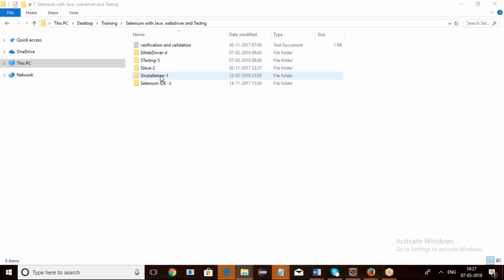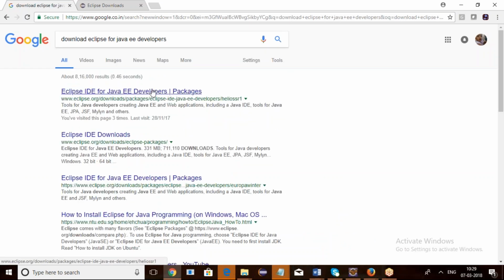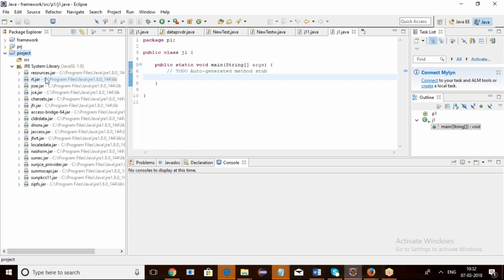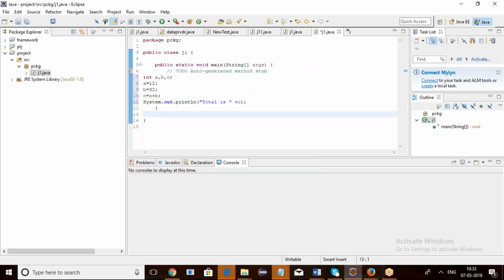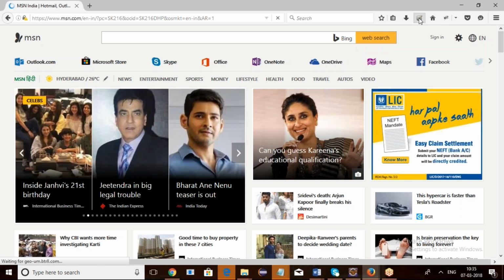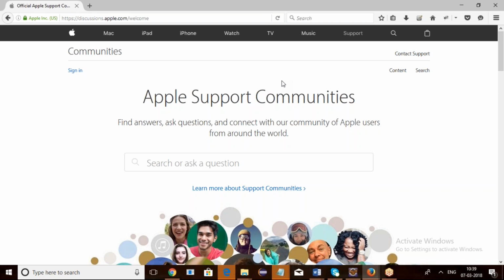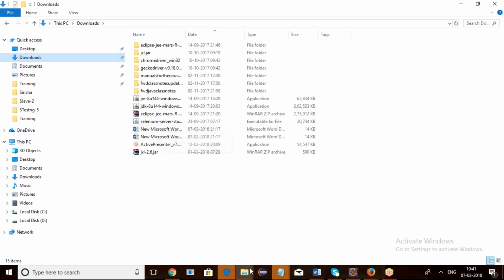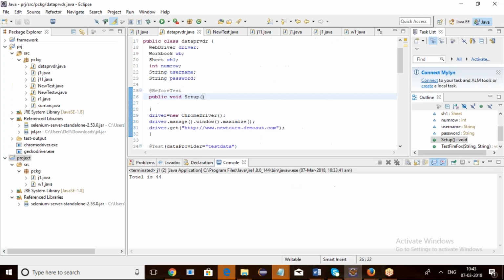Selenium Tutorial for Beginners | Selenium Testing | JAVA | PROITKEYS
Selenium Online Training and Placement with Certification course designed by industry experts with real-time projects and best practices to give learners best selenium testing course.

About Selenium Testing Online Training Course
By joining our Selenium online training, you will be proficient in WebDriver, Selenium IDE, Remote Control, and Grid.
You will also be learning Build Tools (Maven), Continuous Integration Tools (Jenkins), and Repository Tools (GitHub) which also help in learning the DevOps.
Latest frameworks like Page-Pattern and Cucumber frameworks.
We provide you with assignments, training material, selenium tutorials and recorded videos for a complete learning experience.
Our Instructors are working professionals who give you real world knowledge and examples, and are the best in their field.
Selenium Online Training is for Students/Non-IT beginners who wish to start a career in IT industry as a Selenium Automation Engineer.
Programmers who have the added responsibility of running tests.
If you are switching career from Manual Testing to Automation Testing.
Quality Analyst who need formal training to be proficient and stand out from the competition.
You do not have a Computer Science degree and you wish to start a successful career in IT.
You want to increase your Income Potential. The Average salary for a Selenium Automation Engineer is $58K to $111K. The National Average in the United States is around $81K per year.
What does a Selenium Test Automation Engineer do?
The Test Automation Engineer designs, builds, tests, and deploys effective test automation solutions. The Selenium Test Automation Engineer generates test cases using Selenium, enhances the test cases, debugs test cases and does defect tracking and reporting.

Selenium Online Training Certification Course Highlights
Our Selenium Certification Courses is designed to make you proficient in Selenium.
We provide Instructor-led live online class.
in Selenium WebDriver online course, you will learn what is Automation Testing and the need for Automation Testing.
You will be introduced to the four components of Selenium (IDE, RC, Grid, and WebDriver).
Our experienced Faculties will teach you about elements, identifying elements using name, firebug, IE developer tools, XPath, CSS, etc.
You will learn about Selenium IDE concepts, commands, writing test cases in WebDriver, work on Eclipse, Java Programming Language, how to write code in WebDriver, Junit methods and Automation characteristics.
You will have an overview of build tools (Maven), Continuous integration tools (Jenkins) repository tools (GitHub) and framework concepts.
Our Technical Team will help you in installing tools like Eclipse, IDE, Firebug, Jenkins, GitHub, Maven etc.
These tools also help in learning DevOps.
The students can select a web application, prepare scenarios, and develop page-pattern (hybrid) framework.
We also offer Ruby cucumber – framework.
Cloud Test Lab to practice on software tools to gain hands-on experience.
Students get lifetime access to the Selenium course, Training Material, and Recorded Videos.
We provide guidance on Interview and Resume Preparation.
Unlimited mock interview sessions to gain confidence.
Convenient Class timings on weekday evenings and weekends.
Our Demo Sessions are absolutely free so you can decide before enrolling in our training.

1. 24*7 Life time Access & Support
2. Flexible Class Schedule
3. Job Assistance
4. Mentors with +14 yrs
5. Industry Oriented Course ware
6. Life time free Course Upgrade